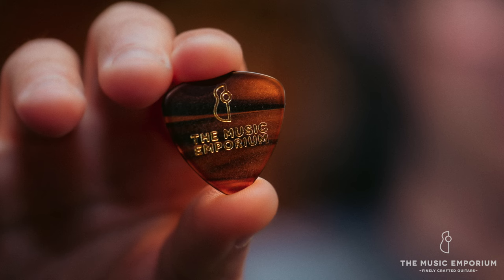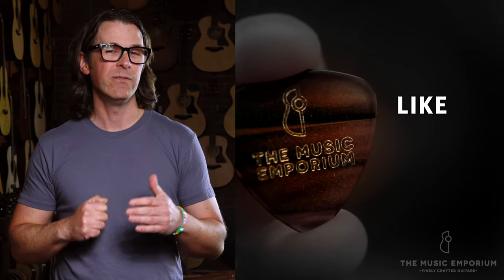TME Vlogs: Use a BIG PICK!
Here at TME, we're big proponents of playing softly and carrying a big pick. When customers ask, "How can I just SOUND better?" we often notice a couple common issues -- playing with too much tension, and playing with too thin a pick. (As Jerry Garcia said, "A thin pick lies to you!"). Here's TME staffer Andy with a couple quick pointers about how to hold your pick, how it should be striking the strings, and what kind of pick you should be using to sound your best regardless of your experience level.